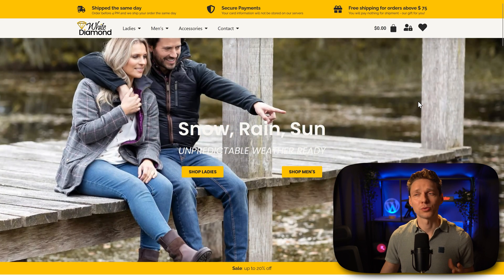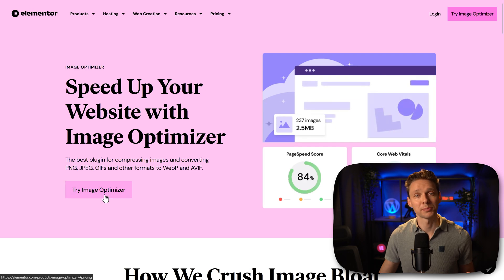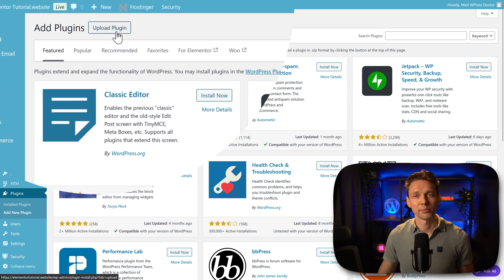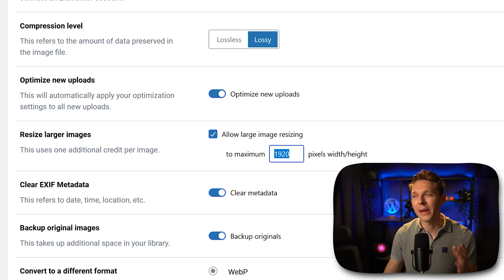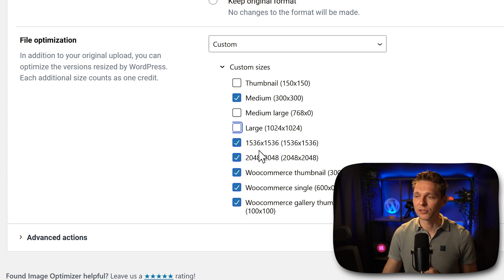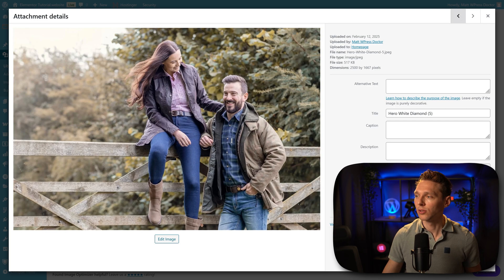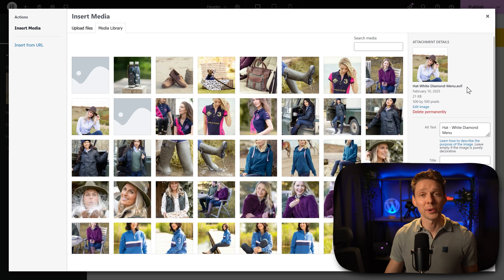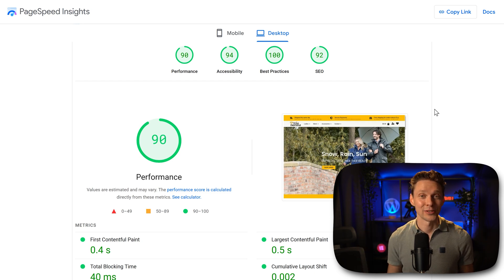How to Optimize Images on Your Website (Largest Contentful Paint)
For speed purposes, learn how to easily optimize your images on your website to a next-gen format like WEBP or AVIF without a sweat! to get started! 👇🏻👇🏻👇🏻 Start here 👇🏻👇🏻👇🏻

Do you want to support me? That will help me enormously to create these free videos for you and keep going!

⏱️Timestamps⏱️
0:00 Overview
1:03 Get the Free tool
3:31 Settings
6:20 Optimizing images
9:10 The speed test

🧾 Transscript 🧾
If you've seen my latest e-commerce website, you know that I am using a lot of images inside of this website. And those images are causing a little bit of a problem. On mobile I have really good scores. And remember this website has not been optimized with any caching plugin. It's not in there, it's just Elementor Pro, out of the box. But when we scroll down, we can see there is a little bit of a problem with the Largest Contentful Paint, and also the first Contentful paint could be upped a lot because the speed index is just way low, because of those images. Also on desktop, you can see it takes just 2.3 seconds. On
GT Metrics you can see exactly where it goes wrong. If we scroll down, we can see over here the top issues: Avoid enormous network payloads, because all these hero images. Look at it. They're not that big individual seen, but it adds up. So what we need to do, is we need to make sure that all these images are just way smaller. To do that, we are going to make use of a tool. So go to
Now this link is also in the description of this video and in the comments section. And then we are at the website of Elementor. Speed up your website with Image Optimizer. Well press on this button. I'll be demonstrating that one to you in this tutorial, but you can also use different kind of plans, if you have a lot of images on your website, or you are constantly uploading more images because you have a blog or some other website with a lot of images. In the first year you also get discounts for the amount of credits that you buy. One credit will optimize one image. However, WordPress automatically creates five basic sizes. Now in this tutorial, I'm going to show you exactly that you can turn those optimizations for every image off, so it will save you some credits and only makes you optimize what you want. You can also optimize single images. So we press on 'Try it for free'. You need to sign in with Elementor. And if you already have an Elementor account because I have Elementor Pro, then all is good. Then we click over here on 'Download Image Optimizer'. Now it has been downloaded to our computer. Login to your WordPress website. If you're still logging in using WP admin, that's not a very safe way, so please watch my tutorial about securing your WordPress website. Then we go over here to 'Plugins' - 'Add new plugin'. Then press on 'Upload plugin' and we going to select the file you've just downloaded from Elementor. And then we press on 'Install Now'. Of course we want to activate this plugin. Then the plugin has been activated. And we press over here on 'Take Me there'. Let's start optimizing our images. So we press 'Connect to start'. Then we get another screen that we have to login to Elementor. Now we've already been logged in. So we just press 'Connect and continue'. Then we are at the dashboard of image optimizer. We can see how many space we've saved, how many images are optimized and how many images are in our plan. Well, if we scroll down, we can see even more information. We have subscription status, we are active. Then we have the compression level. If image quality needs to be perfect, then you can go with lossless. And this way you will not see any difference between the original image and this image. In our case, I'm going with lossy because I think you will not see it anyway.